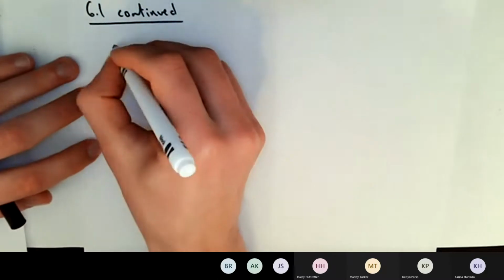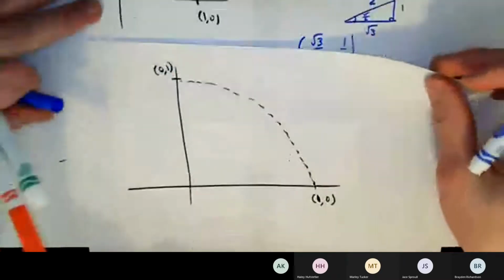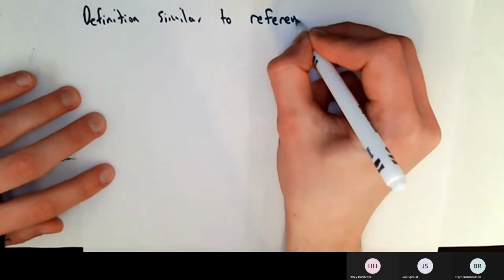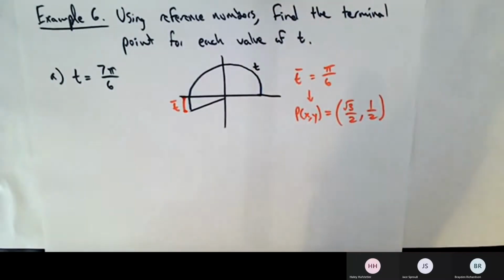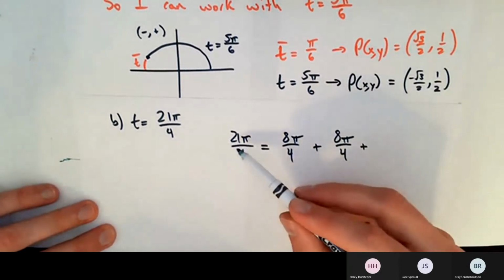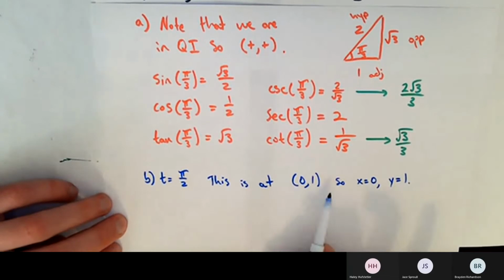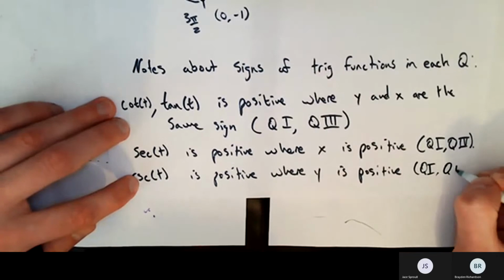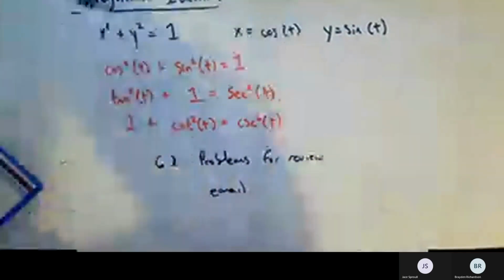MS 113-006 February 10 Meeting